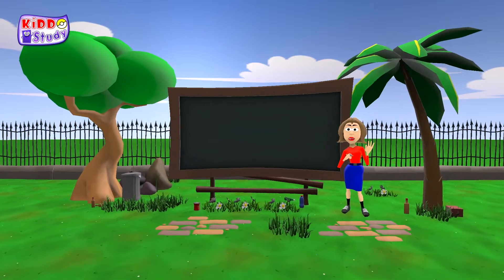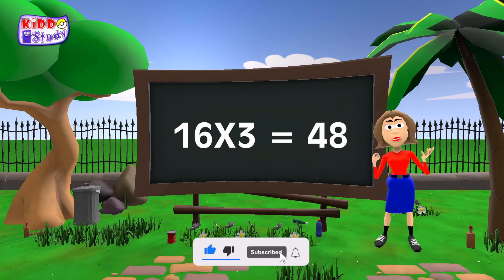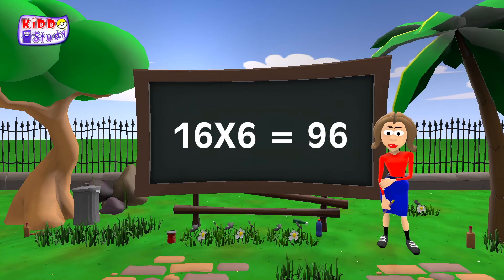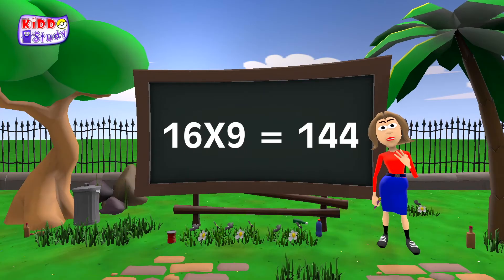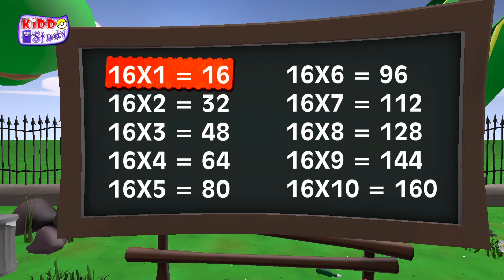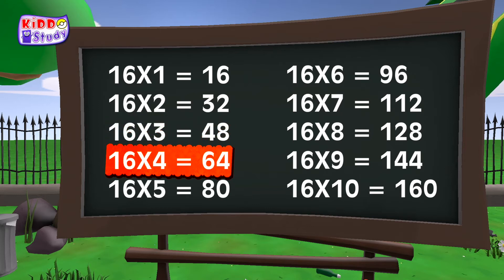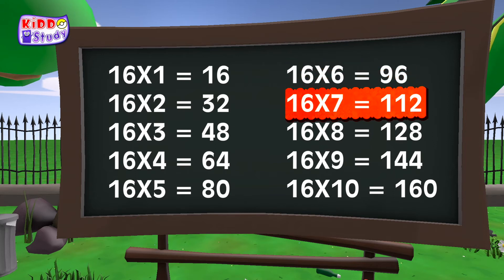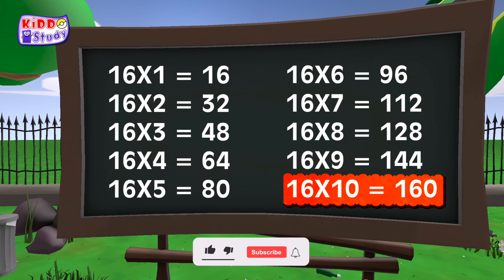Table of 16 | Musical Table of Sixteen | 16X1 = 16 | Learn Multiplication Table of 16 | Kiddo Study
16X1 = 16
16X2 = 32
16X3 = 48
16X4 = 64
16X5 = 80
16X6 = 96
16X7 = 112
16X8 = 128
16X9 = 144
16X10 = 160